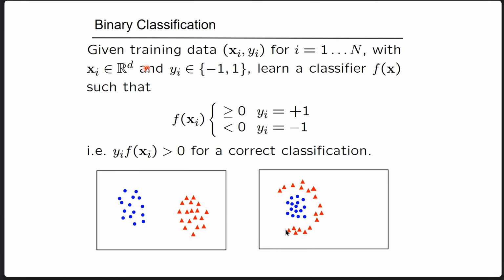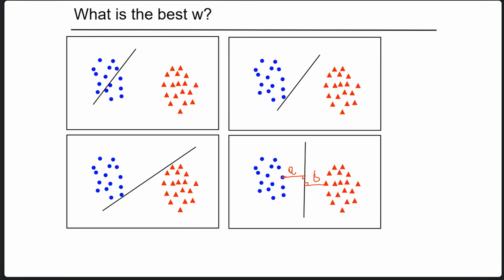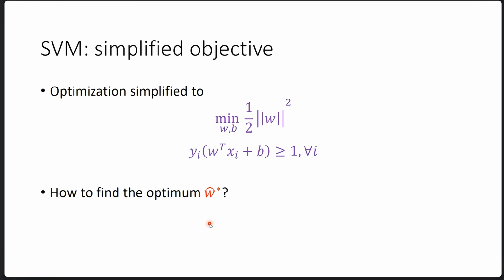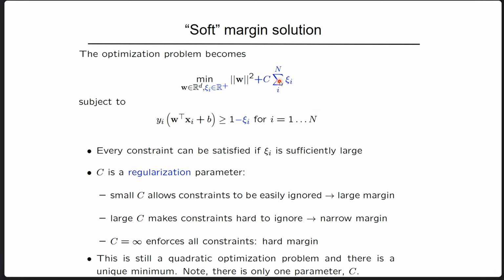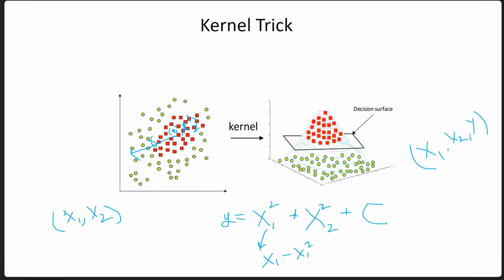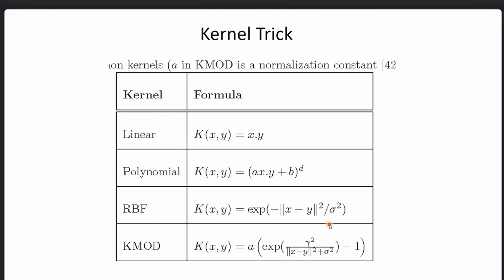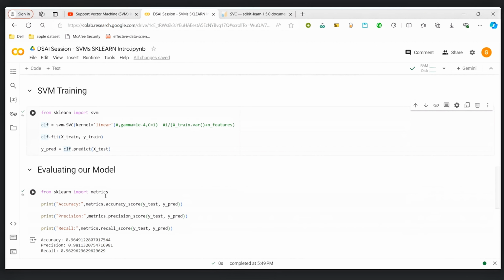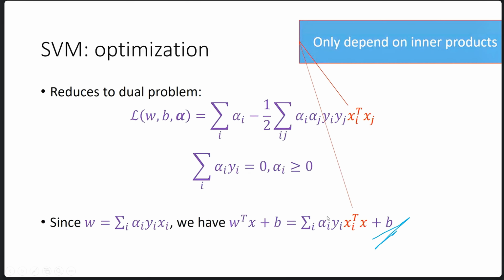Gradient Overflow 2024-25 Session 10 | Support Vector Machines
The Data Science and Artificial Intelligence Club, IIT Bhilai hosted its Tenth workshop, which focused on enriching students Theoretical and Practical aspects of Support Vector Machines.

SPEAKERS:
Hemanth Gaddey (4rd Year BTech Electrical Engineering, IIT Bhilai)

Speakers Profile:
Hemanth Gaddey: